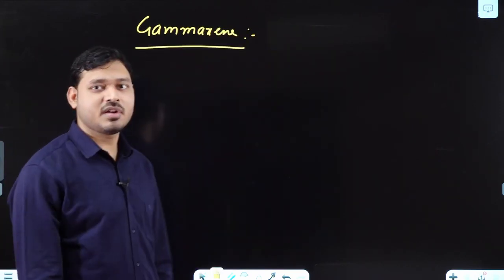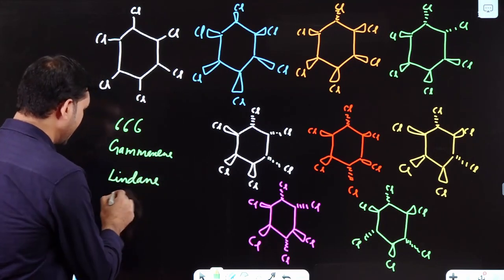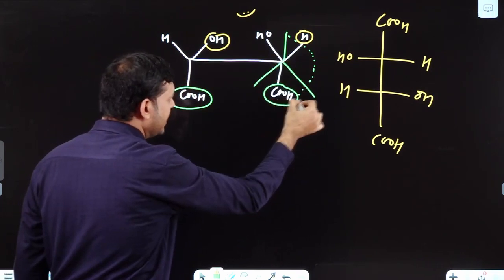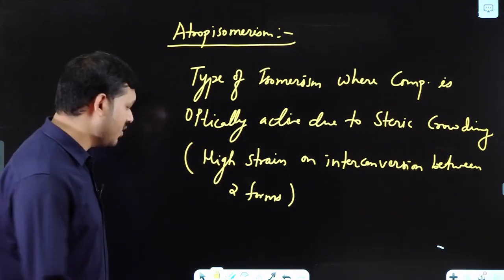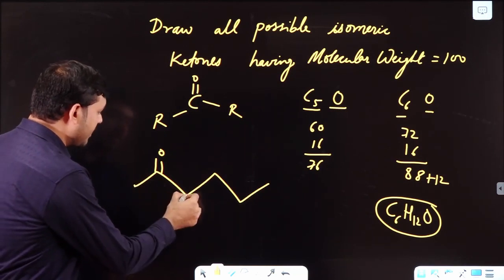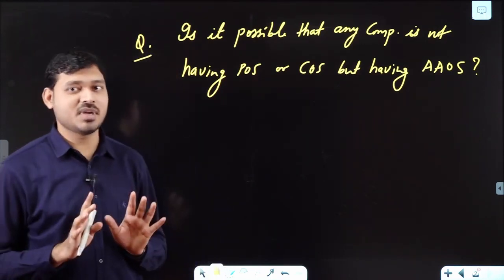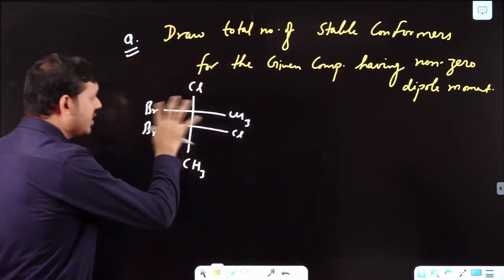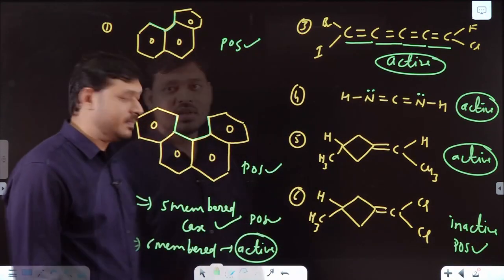STD 12 LECTURE 18 ISOMERISM